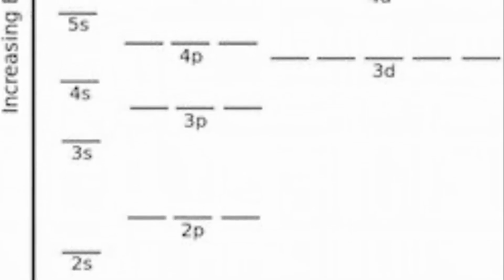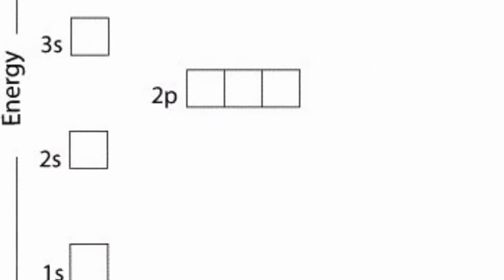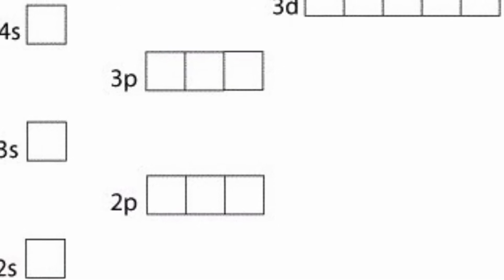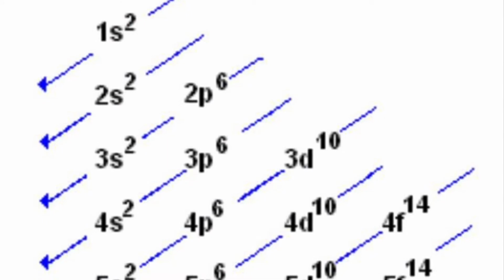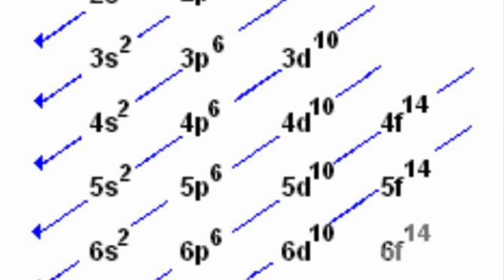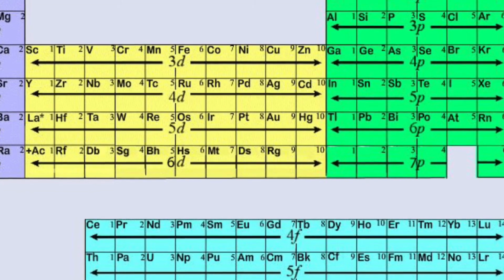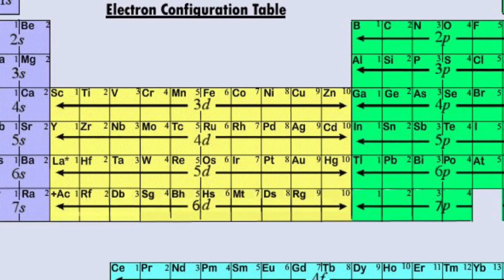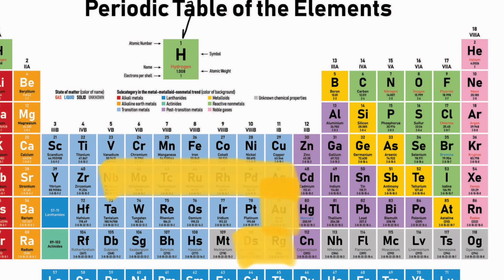Electron Configuration Notation- Kyle F